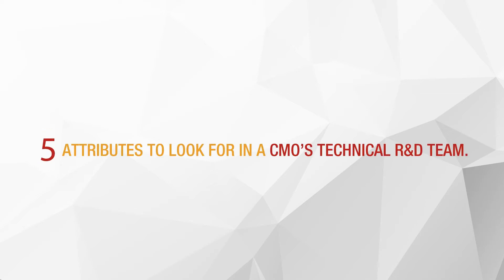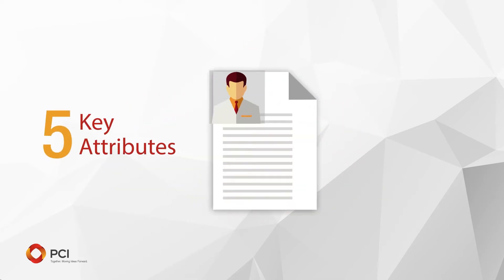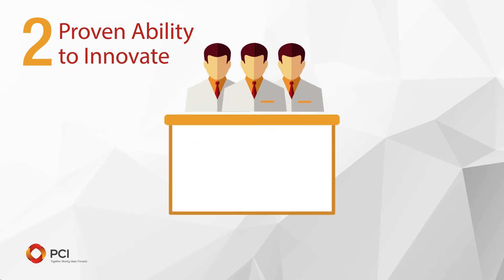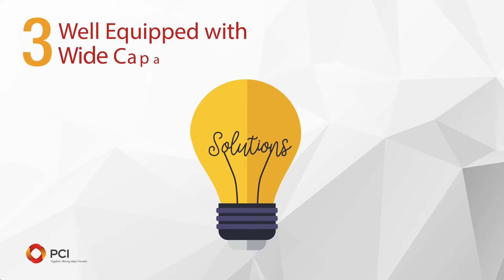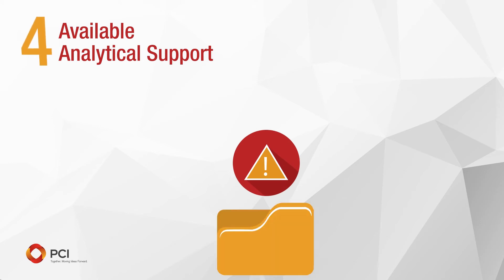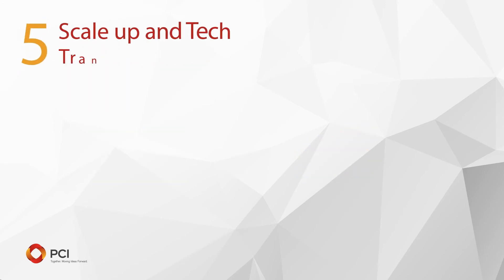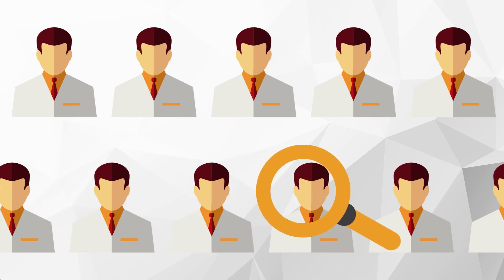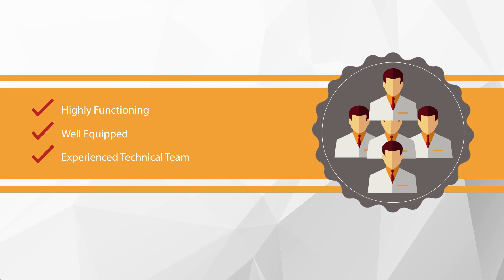5 Attributes to look for in a CMO's Technical R&D Team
PCI's world-class team of PhDs is ready to take on your toughest challenges.